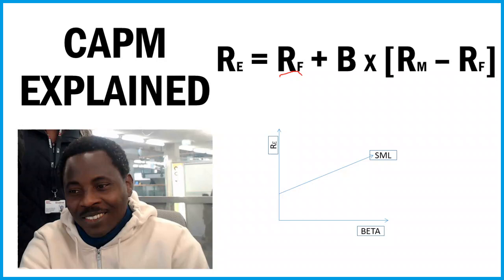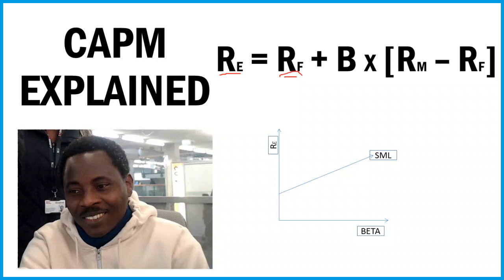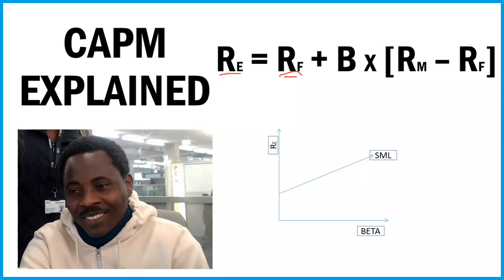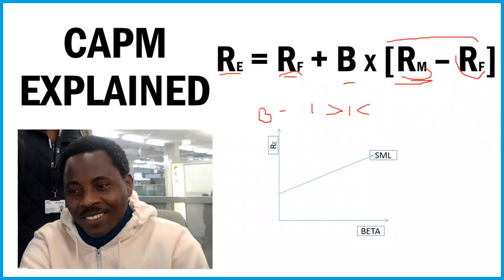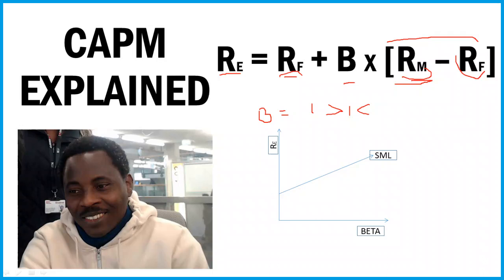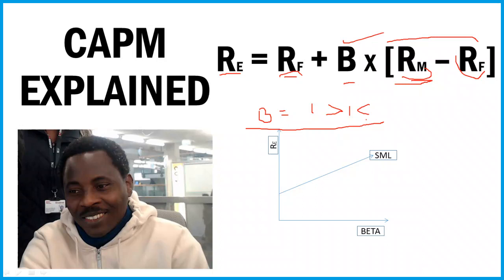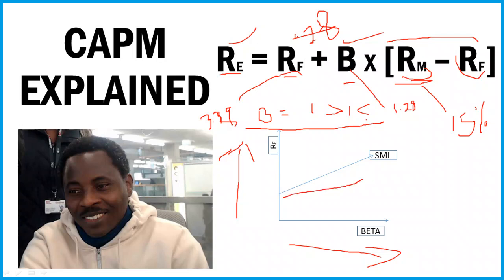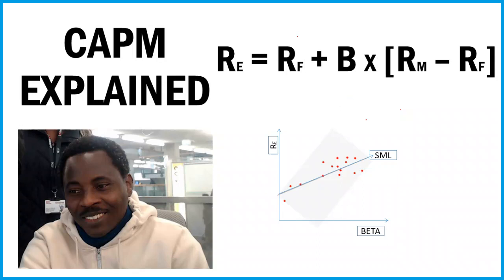CAPM | CAPITAL ASSET PRICING MODEL & HOW IT'S USED BY FINANCE PRACTITIONER IN PRACTICE | C.A.P.M.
CAPM EXPLAINED IN FINANCE PRACTICE | SFM | WHAT IS CAPITAL ASSET PRICING MODEL? | PORTFOLIO THEORY | RE = RF + B X [RM – RF] | RISK AND RETURN | SECURITY MARKET LINE | BETA | SCATTERED GRAPH | FINANCIAL NEWS AND ANALYSIS | RECAP | NEXT | MODEL OF PRICING STOCK IN THE CAPITAL MARKET | DEFENSIVE AND AGGRESSIVE STOCK | LONDON STOCK EXCHANGE | PORTFOLIO
FOREIGN OR CAPITAL ASSET MODEL ACTUALLY HELPS US TO DO TWO THINGS TO PICK CORRECTLY OUR STOCK IN THE PORTFOLIO AND EQUALLY THE EVALUATION OF THE STOCK SO BASICALLY THOSE ARE THE TWO PRIMARY USEFULNESS OF CAP HIM AND IT'S BASICALLY LOOK AT THE RISK-FREE RATE AND OUR RISK PREMIUM THE RISK-FREE RATE AND THE RISK PREMIUM THEY ARE VERY KEY WHEN WE ARE TALKING ABOUT CAPM DETERMINATION TO DETERMINE OUR EXPECTED RETURN SO THIS IS EXPECTED RETURN WE WANT TO WORK TOWARDS OUR EXPECTED RETURN WE NEED TO FIND WHAT ARE RISK FREE RATES IS SO WHAT IS FREE RISK FREE RATE RISK-FREE RATES BASICALLY IS TELLING US ABOUT THE LOWEST OF RISK THAT AN INVESTOR CAN GO INTO ESPECIALLY WHEN IT COMES TO GOVERNMENTAL BOND ACROSS THE NATIONS OF THE WORLD SO THEY ARE RISK CRITIC FOR EXAMPLE THE TENDENCY THAT THE U.S WILL NOT BE ABLE TO PAY THE THE DEBT ESPECIALLY INTERNAL DEBT IS VERY SLIM LIKEWISE IN THE UK SO AND I JUST DID A A RISK-FREE RATE FOR THE THE UK IS CURRENTLY ABOUT 3.39 SO YOU NEED TO DETERMINE THAT AND FOR EXAMINATION PURPOSES IT WILL HAVE BEEN GIVEN AND IF IT WAS NOT GIVEN THEN IT SIMPLY MEANS THAT YOU NEED TO QUICKLY WORK ON THE ASPECT OF WHAT THE CURRENT COUNTRIES BOND IS SEEING IT ESPECIALLY THE THE YEARLY RATE THAT IS YOUR RISK FREE THAT IS IF THE QUESTION ALLOWS THAT OR GIVE DARK ASTRONAUTS THEN WE TALK ABOUT OUR RISK PREMIUM THIS IS RISK PREMIUM THAT IS THE DIFFERENCE BETWEEN OUR MARKET RETURN AND OUR RISK-FREE RATE WHICH WE ALREADY KNOW HERE BASICALLY THIS GOES HISTORICALLY THAT IS OUR MARKET RETURNS AND IT CAN GO AS HIGH AS A DECADE OR TWO DECADES TO AVERAGE IT MOST LIKELY IN EXAM IF FOR EXAMPLE PURPOSES AND YOU'RE NOT AN INVESTOR THIS MOST LIKELY WILL BE GIVEN SO NOW LET'S SAY WE WANT TO CALCULATE OUR CAPM